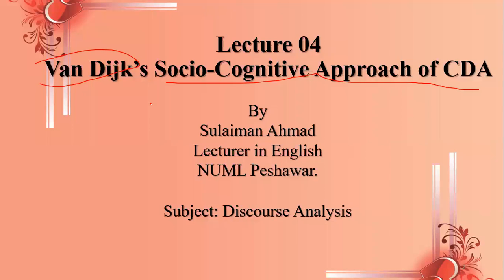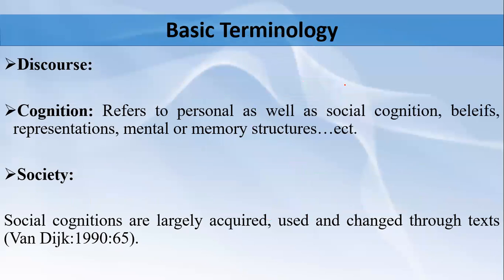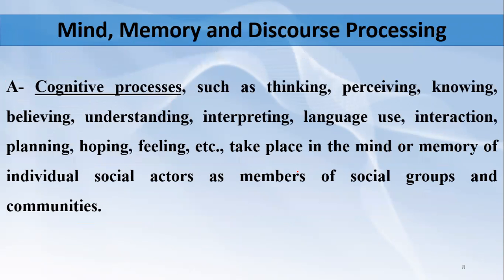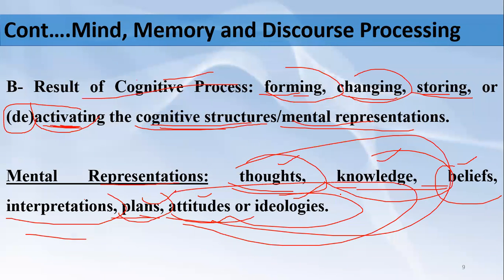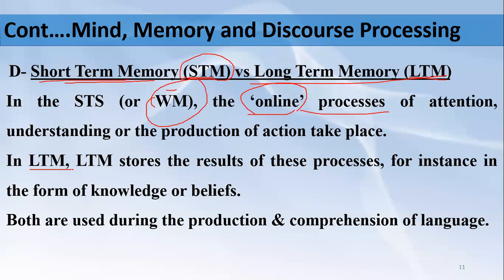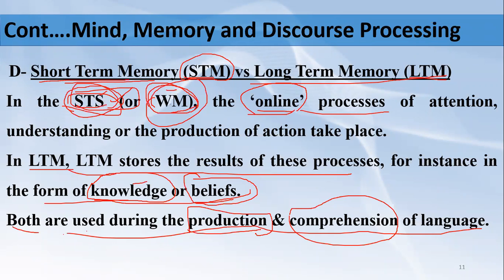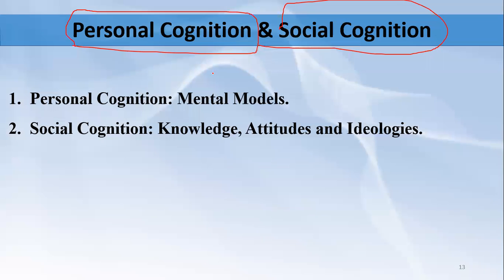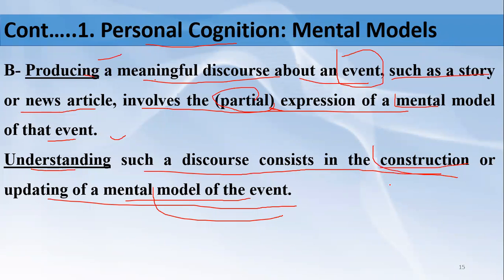Lecture#03 (Part#A): Van Dijk's Socio-Cognitive Model of CDA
Reference file may be downloaded from the link given below:
Sociocognitive Discourse Studies by Teun A. van Dijk